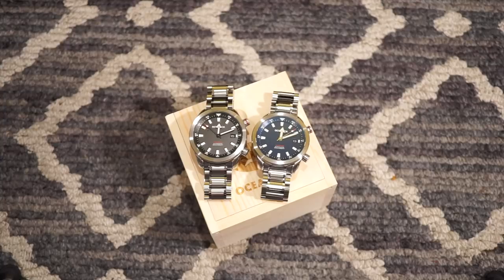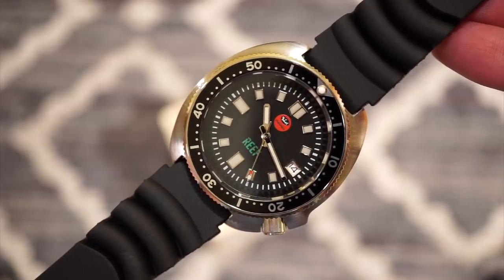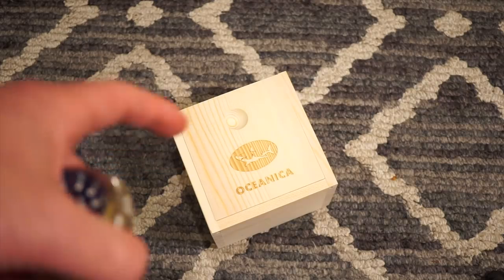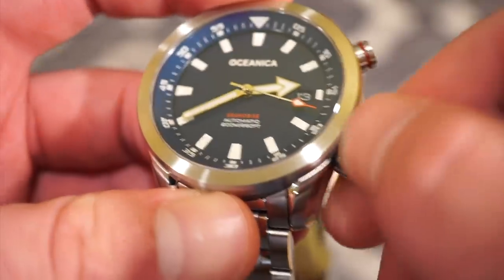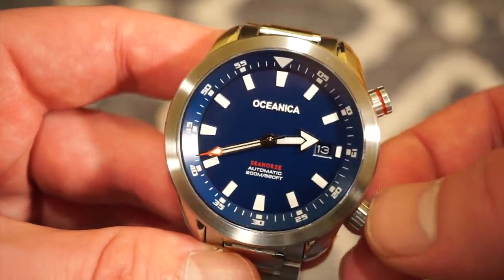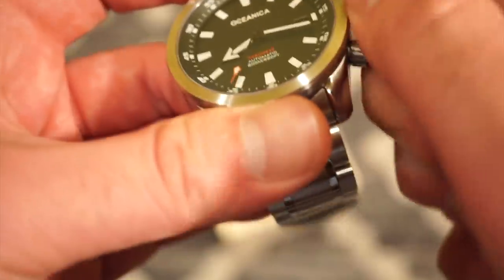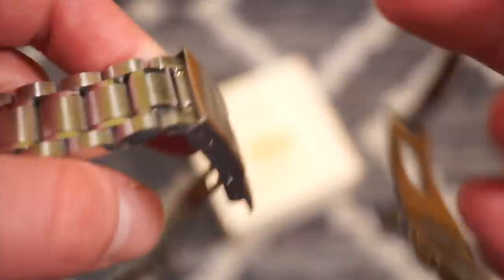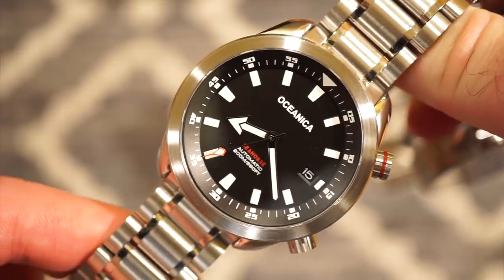Oceanica SeaHorse Super Compressor Dive Watch Review!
WatchAddict Blog Oceanica Manta Ray
Launching on Kickstarter January 18!

$319 Early Birds Shipped WorldWide for FREE
want to know when the launch is? Early Birds get a free $30 Genuine Rubber Tropic band- Limited dont miss out!

5 Affordable Watches I Reccommend to all my viewers

Seiko SKX007

Seiko Sarb033

Tissot Visodate

Oceanica KICKSTARTER LINK Now Live!
10 Early Bird Spots Left at $199

Retail will be $300 USD but you can save 33% By Ordering here now while they last!
LINK TO BACK US NOW

 5 watches I recommend to my new subscribers who are just getting into watches and also reviewed on this channel due to the constant question of what is the best affordable watch I can get under $200
Seiko SKX007